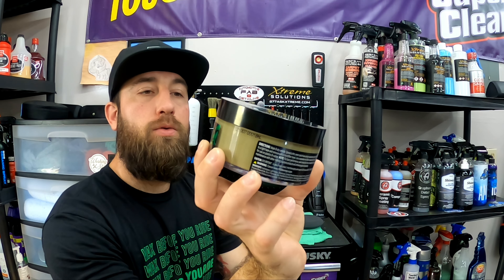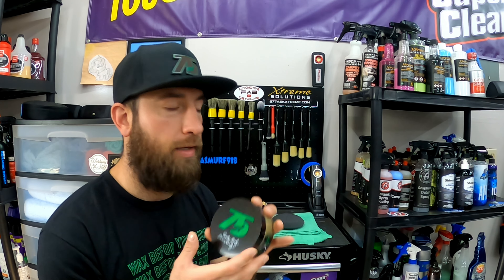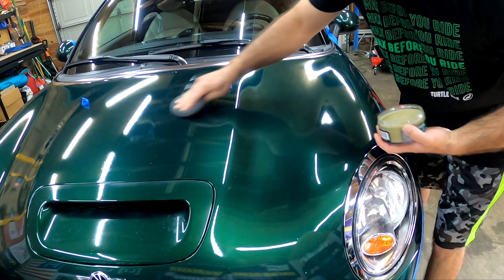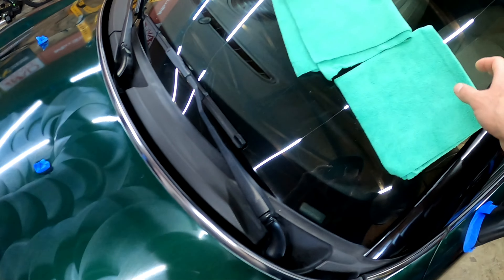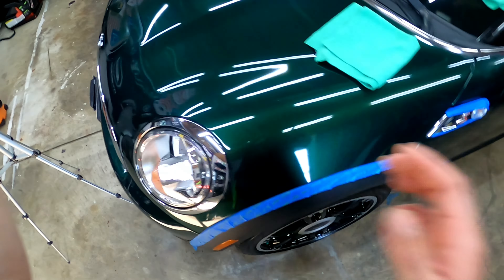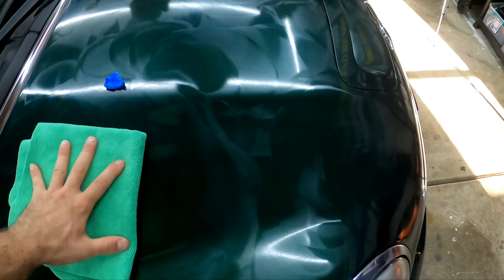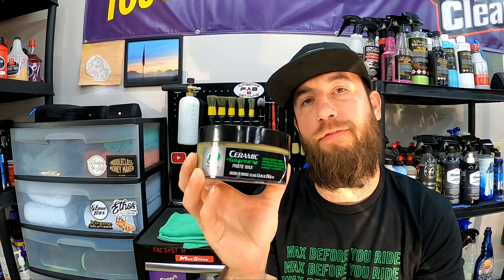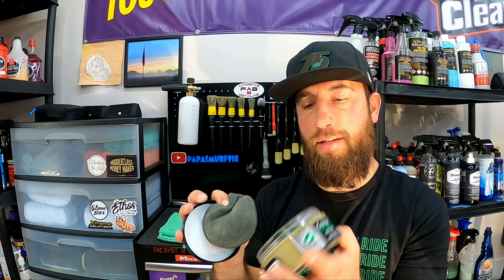Turtle Wax Ceramic +Graphene Paste Wax Review | Paste Wax is NOT dead | Tons of Gloss, EASY TO use!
In this video ill be bringing you ALL along with me as I try out the ALL NEW Turtle Wax Ceramic +Graphene infused paste Wax. Blended with 10 different waxes let's give this a try.! 8s paste Wax making a comeback?? Let's find out! Thank you to Turtle Wax for sending me this product and including me in the 75th birthday bash!;THIS IS NOT A PAID REVIEW! I hope you all enjoy this video!

New to YouTube and always supports! return the favor!